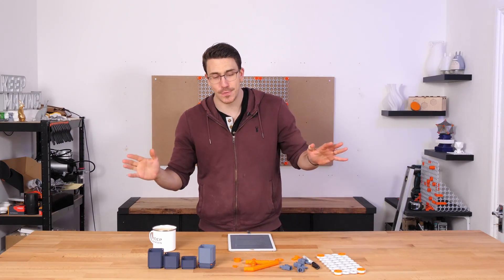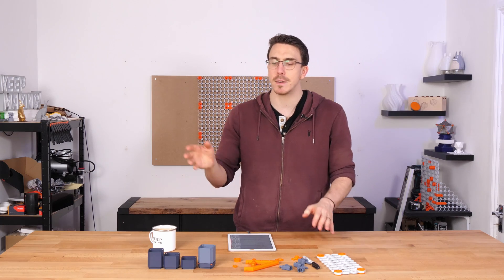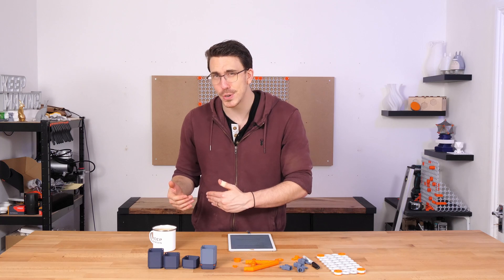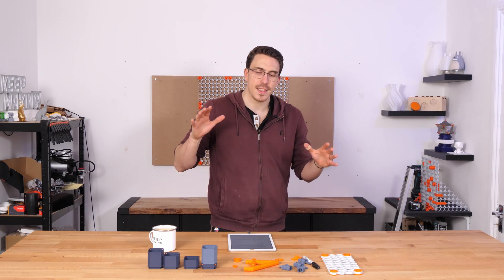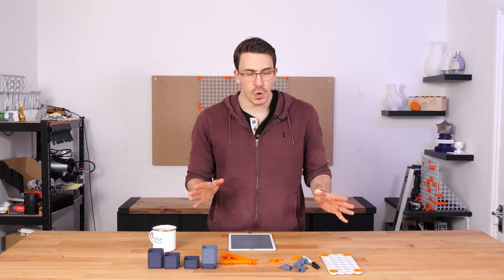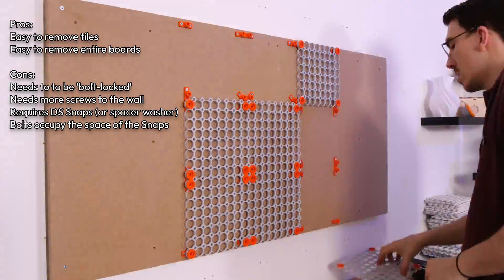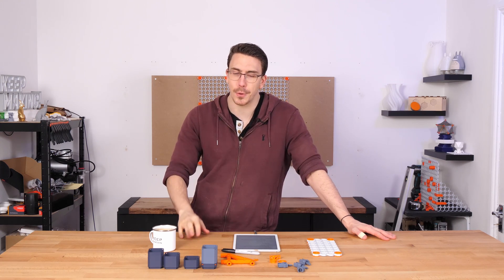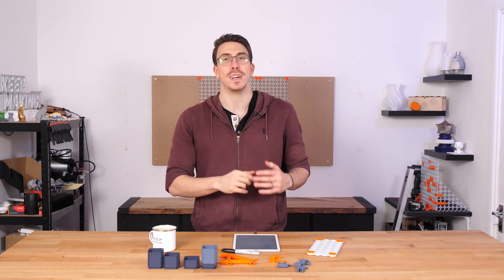Bolt-Lock Mounts, New Threads & More - Multiboard Update #002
In this Multiboard Update we are talking about the Foundational Update. We've solidified the core of Multiboard and tweaked a whole bunch of things in preparation of a HUGE update that is just over the horizon the Multipoint update. We cover the key changes and features of the update which is a new mid thread, Bolt-Lock Mounts and the Multigrid External Bin Stacking Pin. See all changes in a tiny bit more detial in the change log

TTime Stamps:
00:00 - The Multiboard Update 002 Headlines
00:30 - Mid Thread Update
01:00 - Multigrid Through Holes
01:53 - Design Status Changes
02:34 - Bolt-Locking Is OP
03:40 - Bolt-Locking Mounts
05:40 - Bolt-Lock Mount In Action and a little more